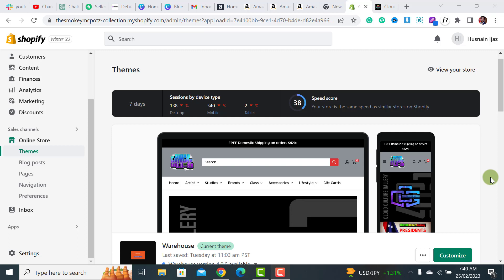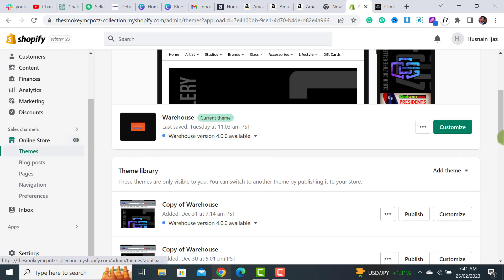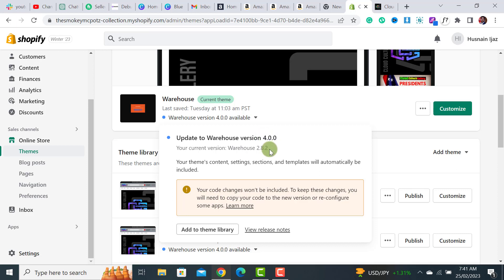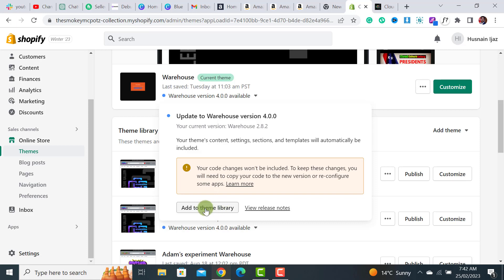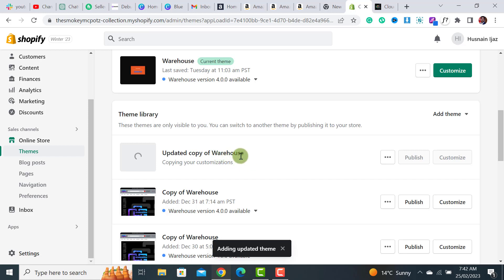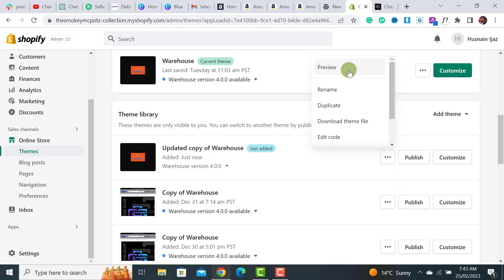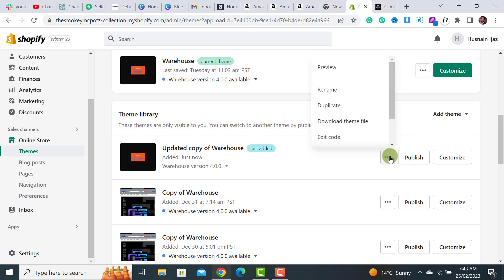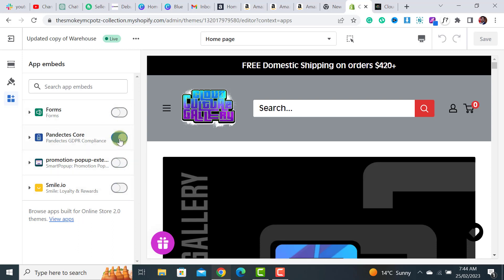Update Shopify theme without losing Content or Customization | Shopify 2.0 Easy Method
Updating a Shopify theme without losing Content or Customization can be a bit tricky before. But with recent Shopify 2.0 Updates, It become really easy to upgrade the Shopify theme.

By following these steps, you can update your Shopify theme without losing your content or customization. However, it's always a good idea to take extra precautions and test everything thoroughly before making any changes to your live store.